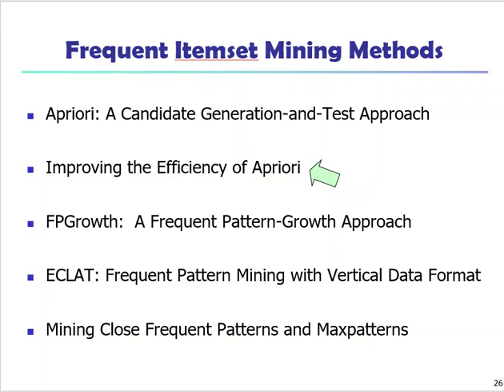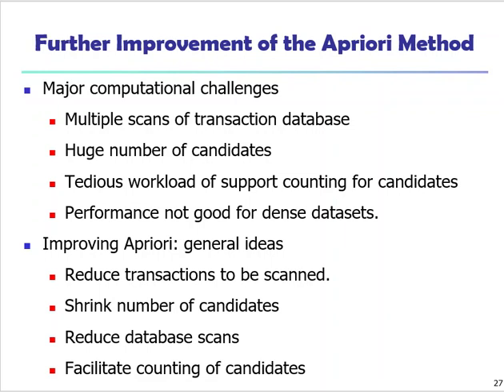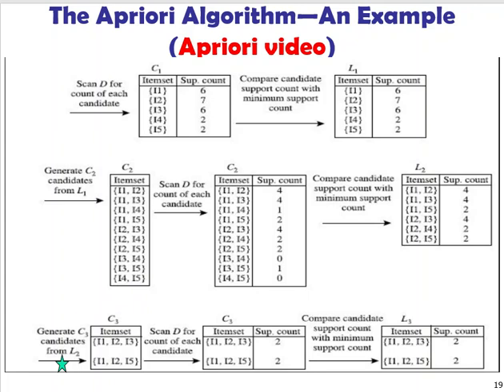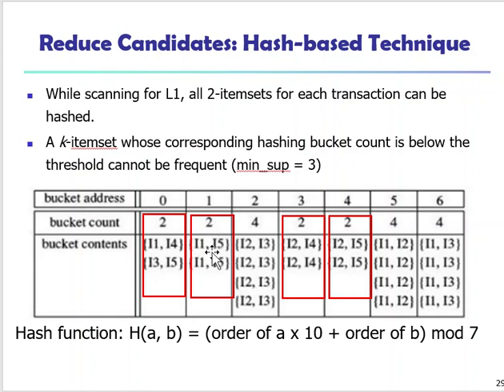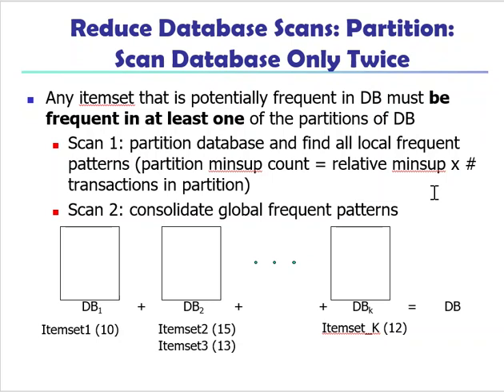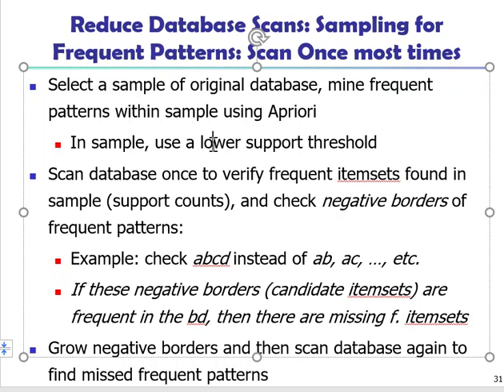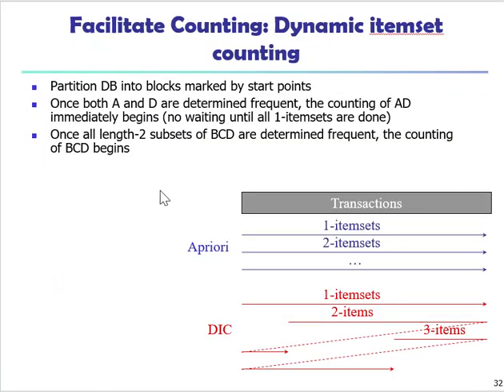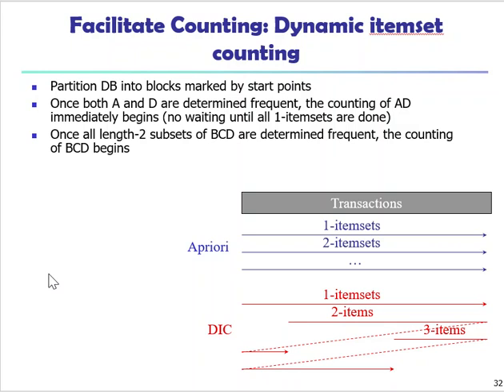Ch6 Apriori Improvements